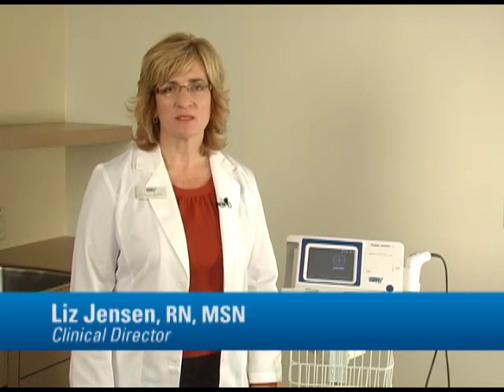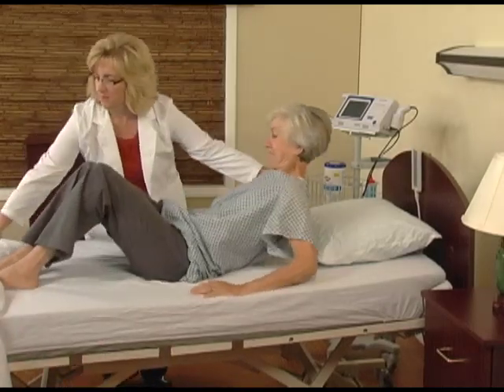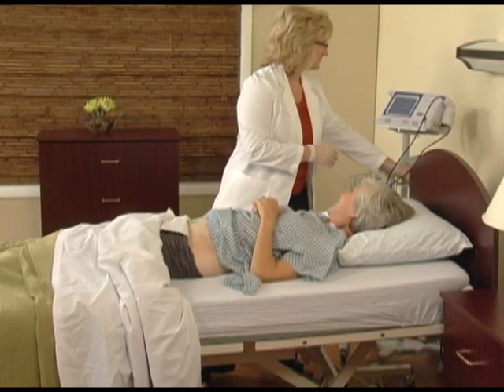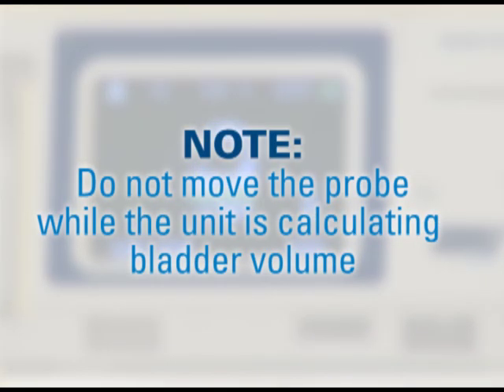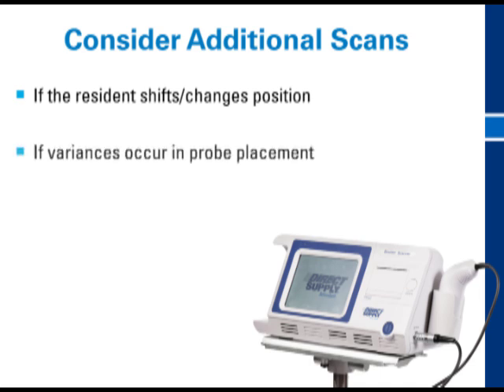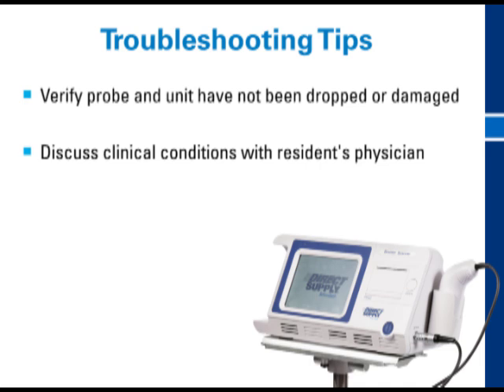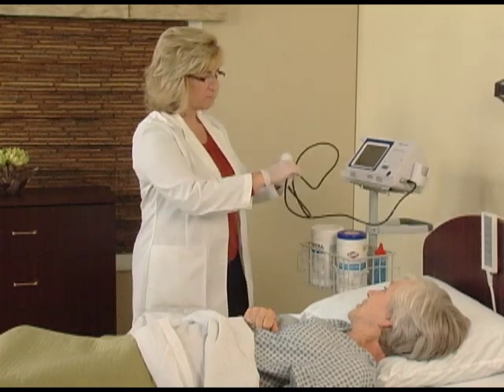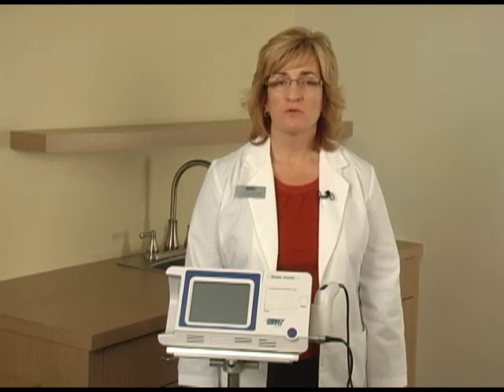How to Use - Attendant Bladder Scanner Training from Direct Supply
Learning to use the Attendant® Bladder Scanner from Direct Supply® is easy, thanks to its intuitive controls, designed specifically for use in Long Term Care.

For more information about Attendant Products, call your account manager at 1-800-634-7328